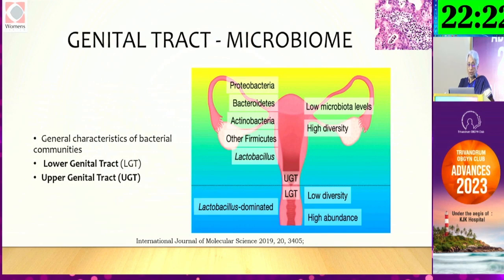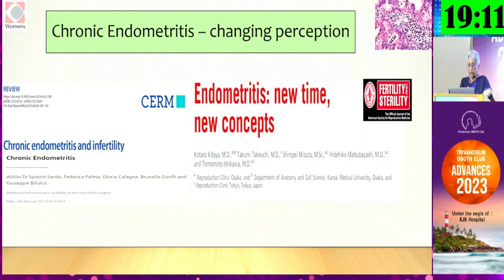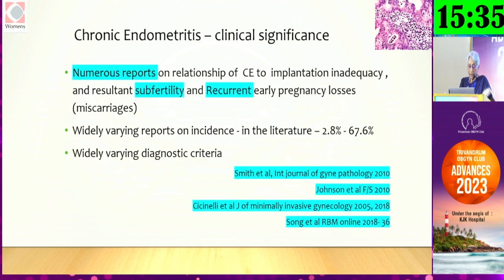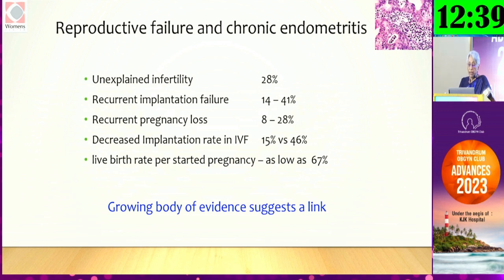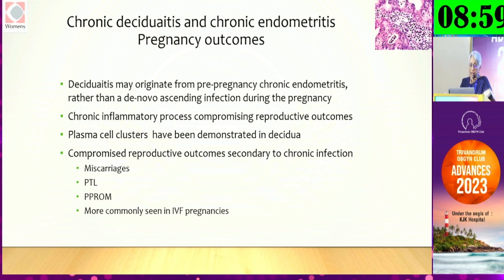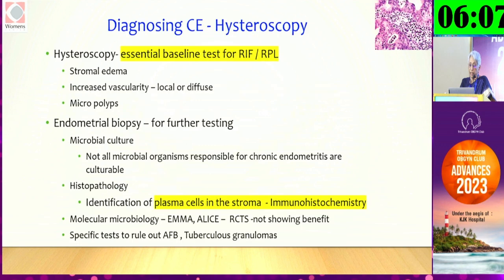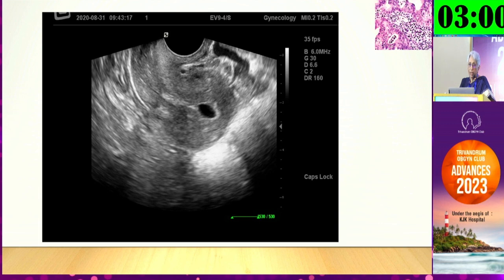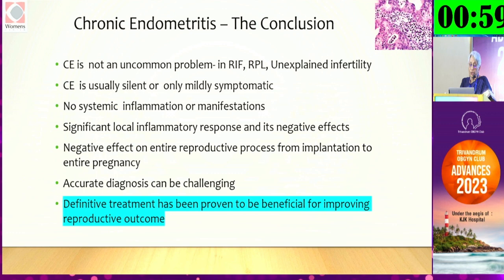CHRONIC ENDROMETRITIS IN